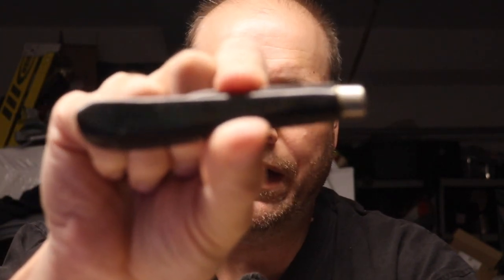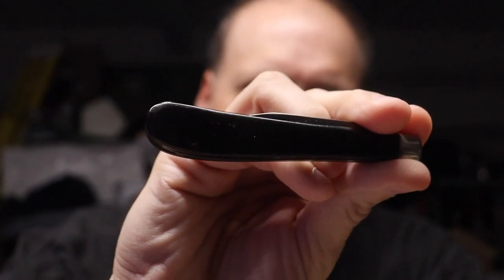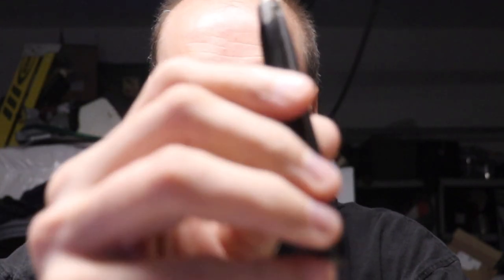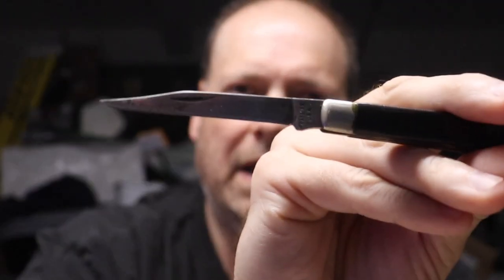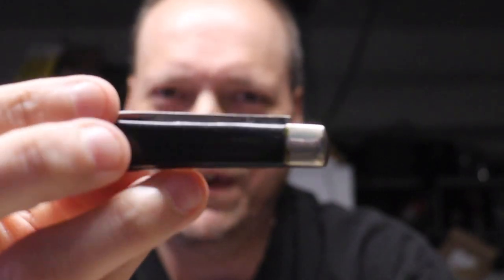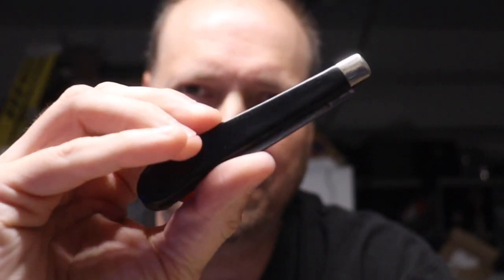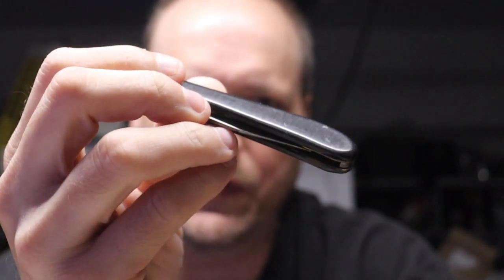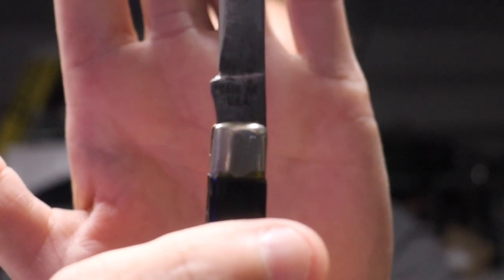Dad's Old Case XX Knife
In this video, I get my dad's old knife out as a prop in a video.